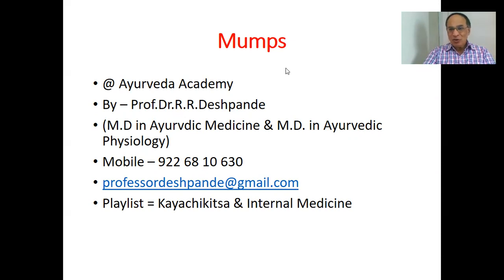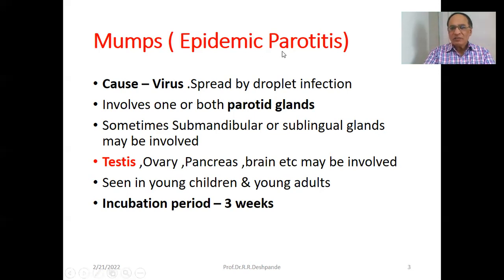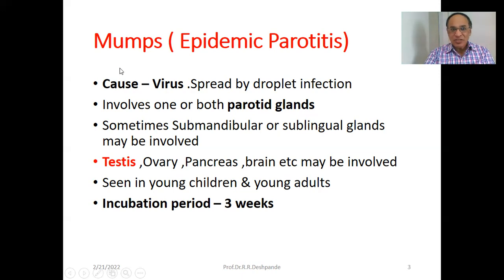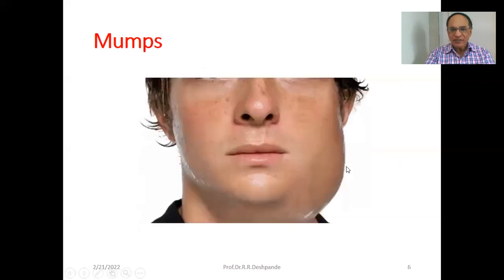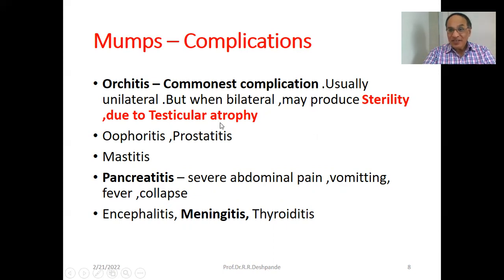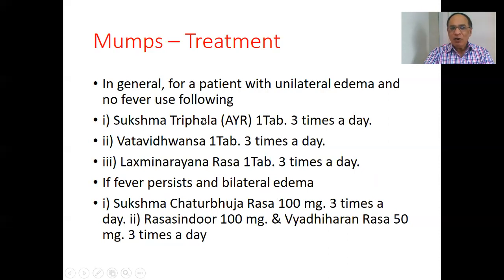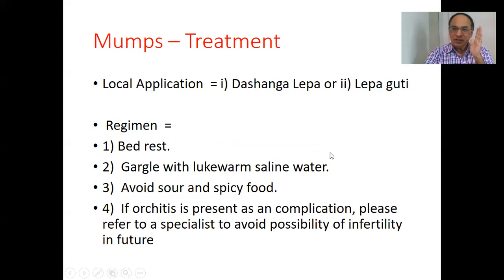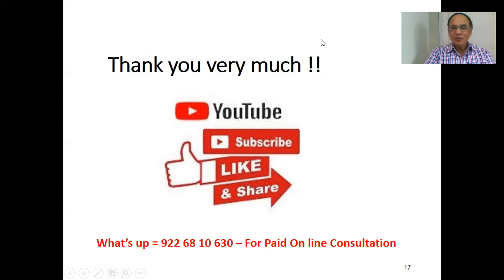Mumps – causes ,symptoms ,Diagnosis ,Treatment l Parotitis l Kayachikitsa Lecture l 4 BAMS lFever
@ Ayurveda Academy
Detail Description of Mumps - Causes ,Symptoms & Signs ,Diagnosis ,Treatment